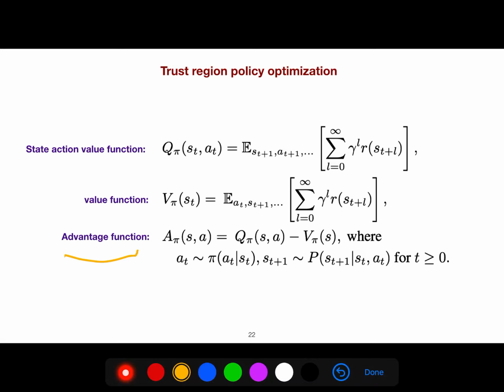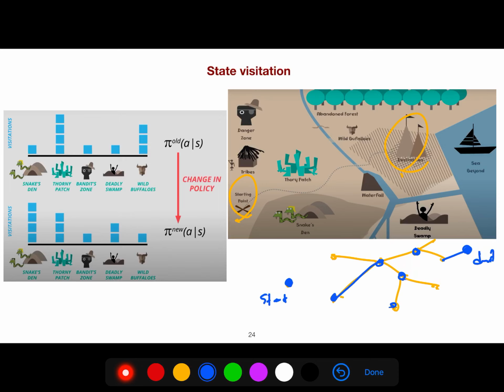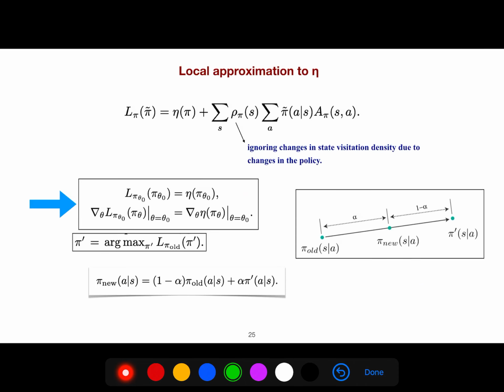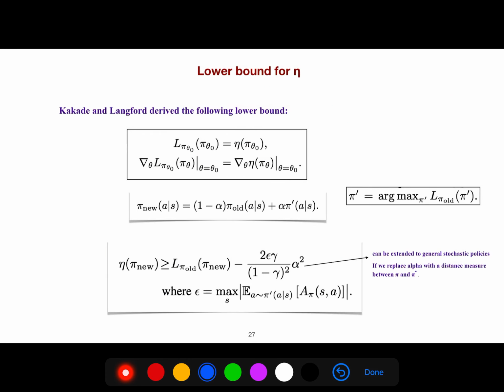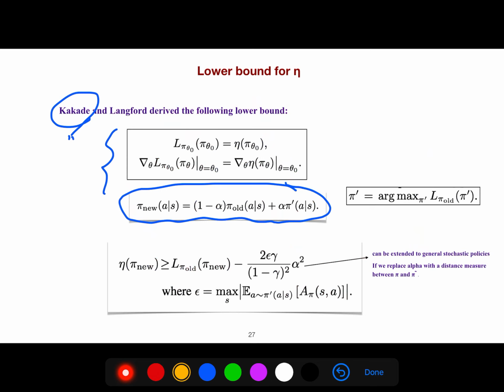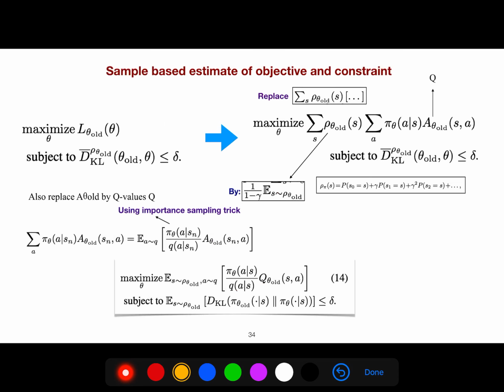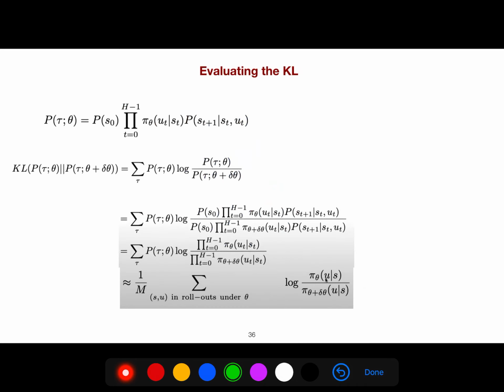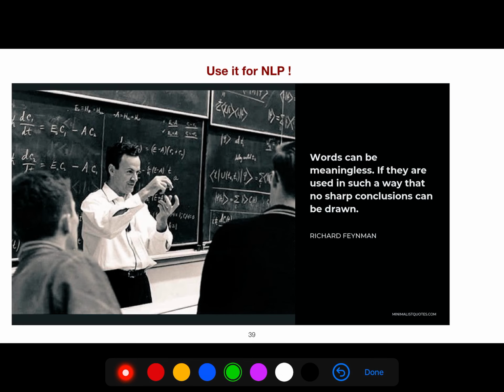Part 3: policy optimization